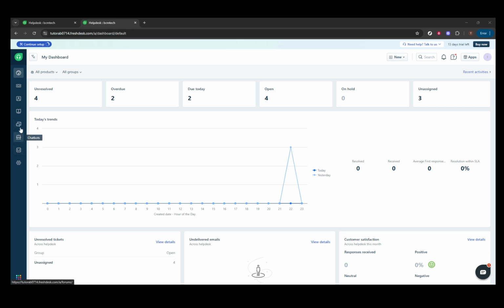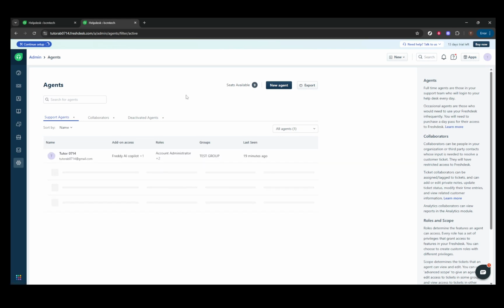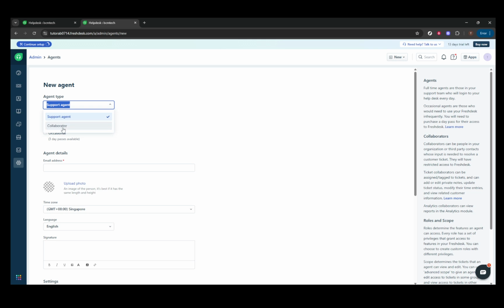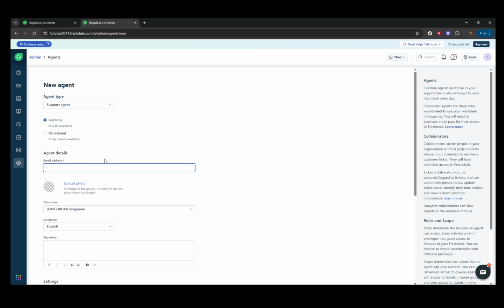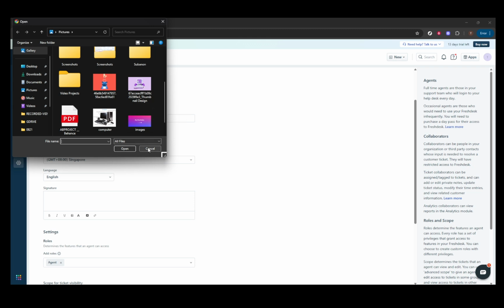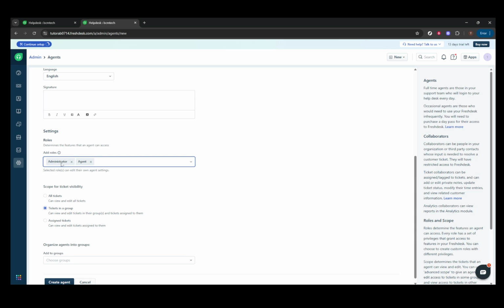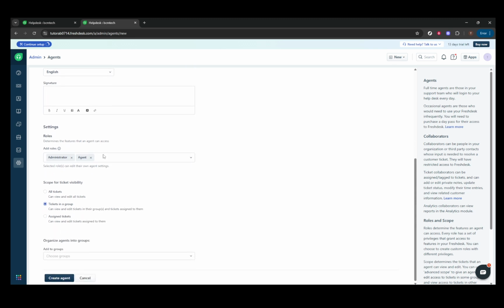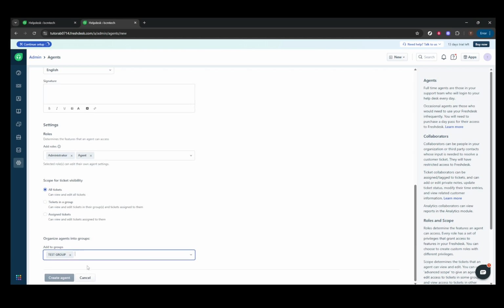How to Add Agents in Freshdesk [2026 Full Guide]